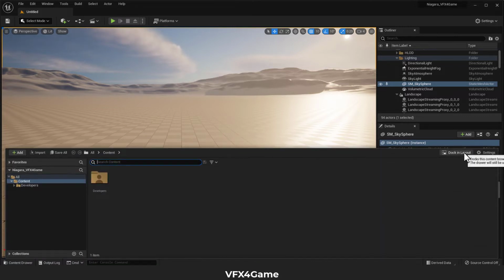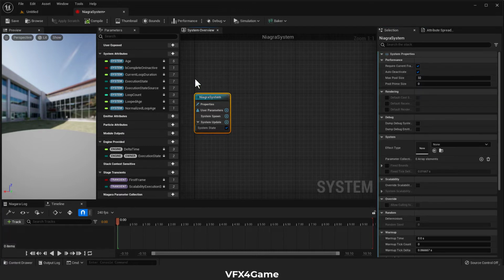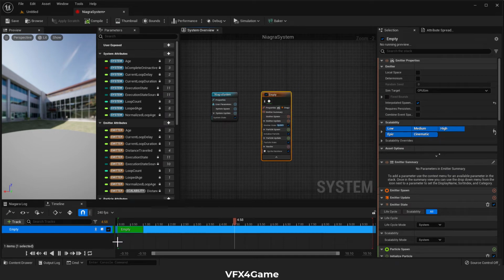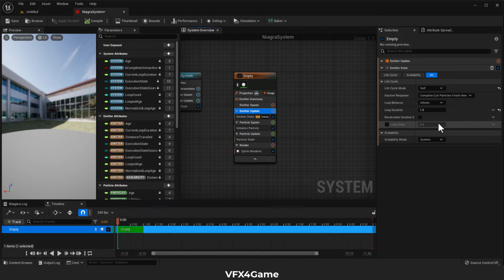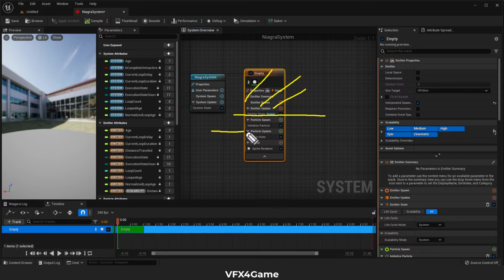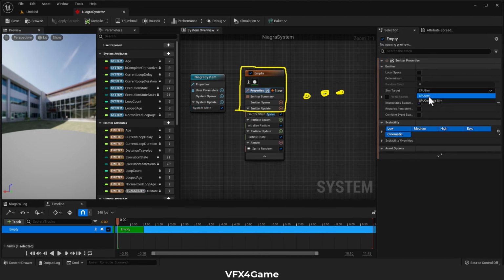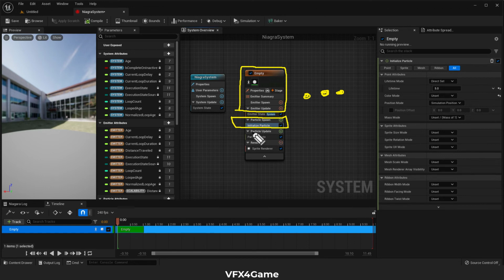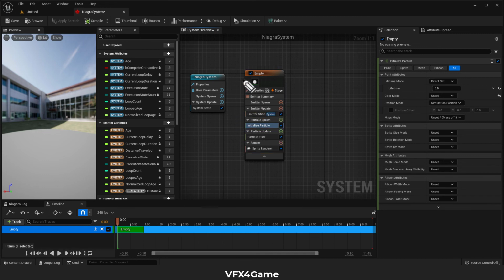Basic Unreal Engine Niagara Tutorial (Part One of Three).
Niagara is Unreal Engine's next-generation VFX system.
In this tutorial, we talk about how Niagara works.

My name is Naser and I love visual effects with Unreal Engine.